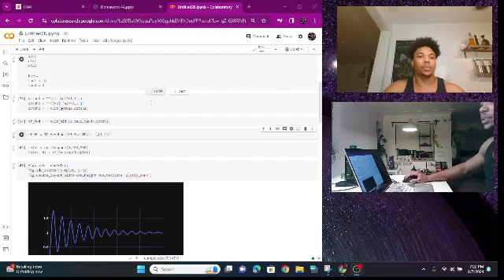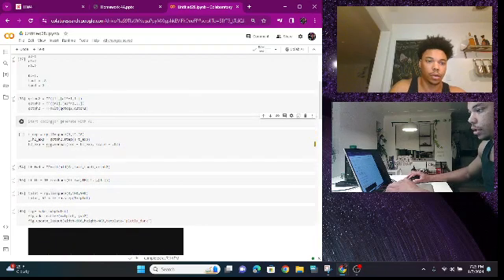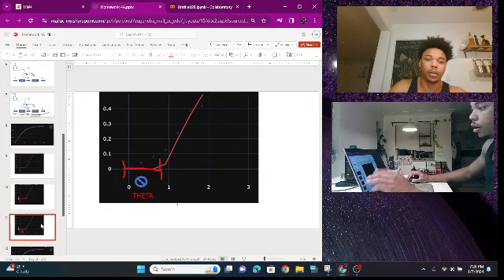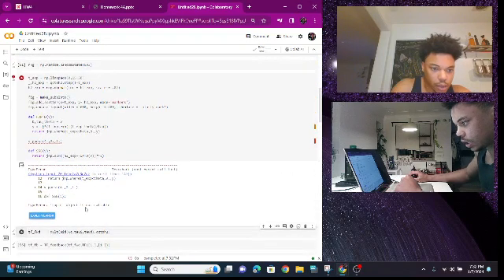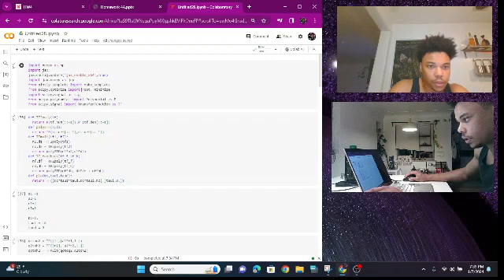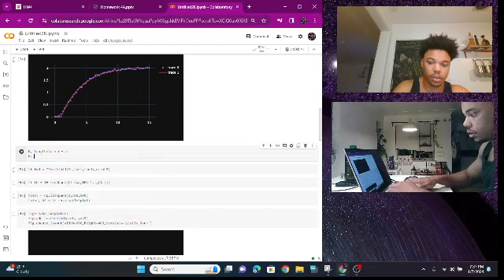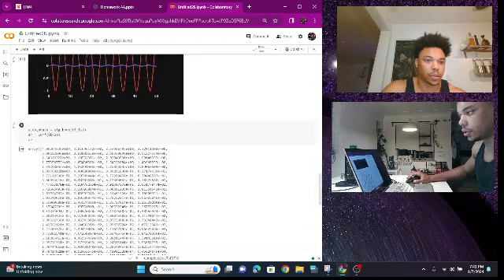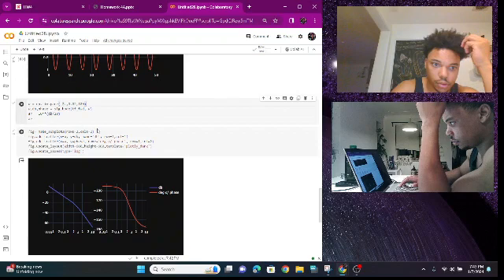homework 4D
Generate 50 points synthetic data for the step response of previous two tanks in series for 15 seconds and add a normally distributed error around each value with standard deviation of 0.02

D1b.  Fit the "data" from D1a using a FOPTD model by minimizing the sum square error between the model and the "data".

D1c.  From D1b, determine the optimal ITAE controller gain and reset time for a PI controller.

D1d.  Simulate the closed-loop response of the two tank in series model (not the FOPTD model) with a PI controller (settings from D1c) to a step change in setpoint.

D1e.  Perform a Bode frequency response analysis and determine the phase margin with the PI controller settings from D1c.